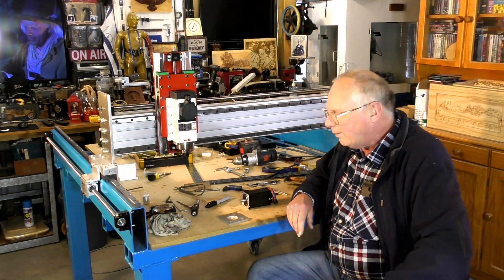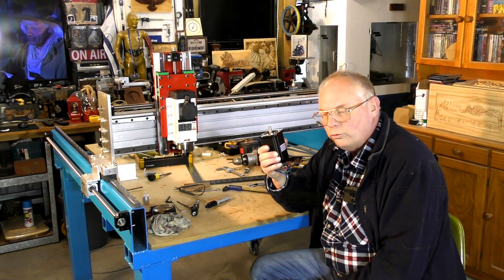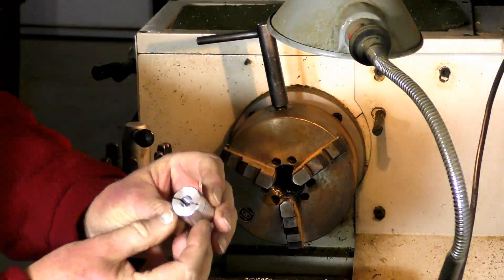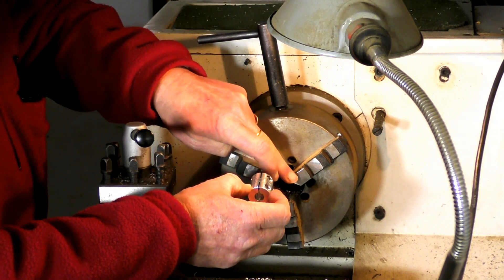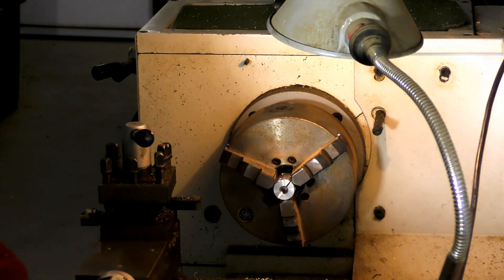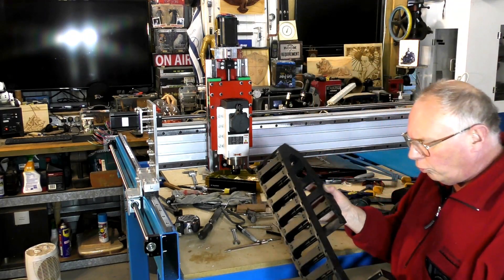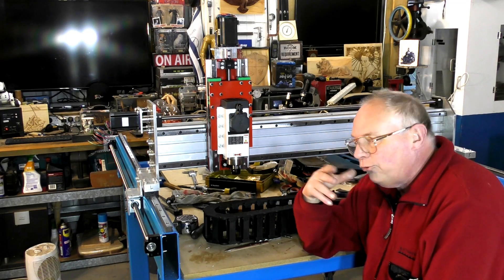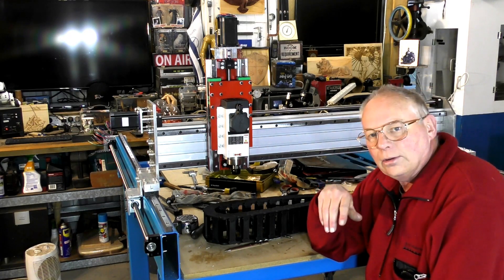CNC Router X axis stepper motor installation [Episode 12] DIY MAXI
A Roger Webb easy learning “how to build” tutorial, Video 565 DIY MAXI CNC Router X-axis stepper motor installation [Episode 12]

Myrtle                        USD$55
Oak                           USD$55
+ shipping
This channel;